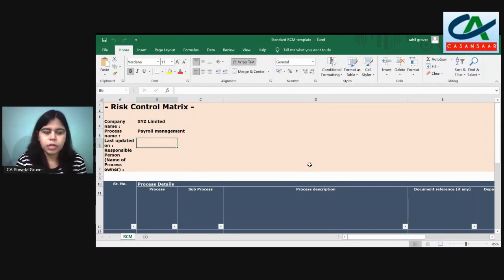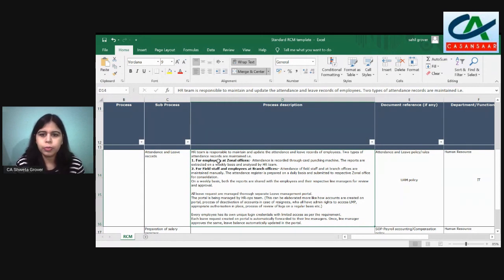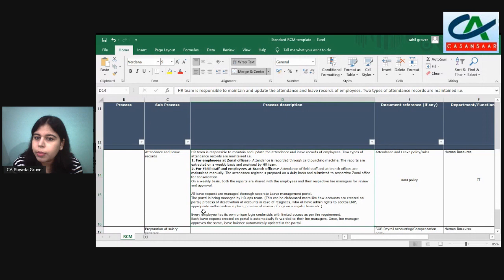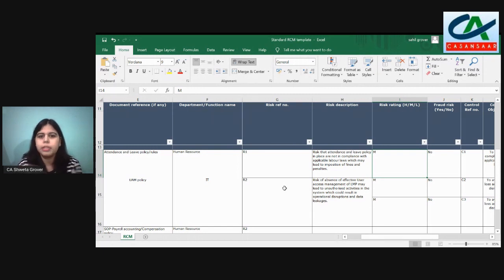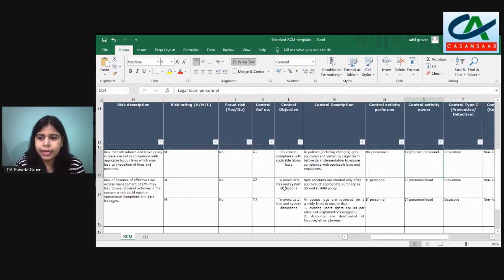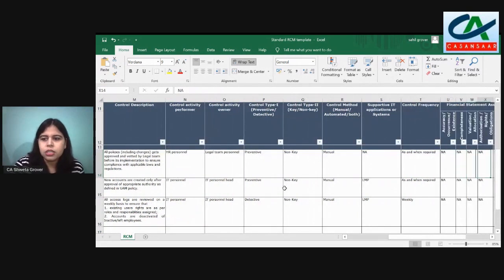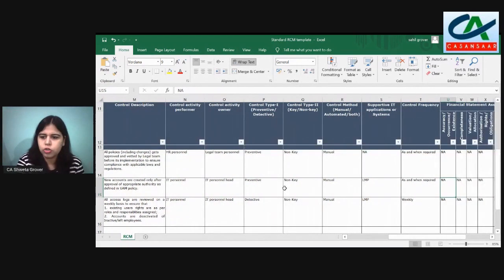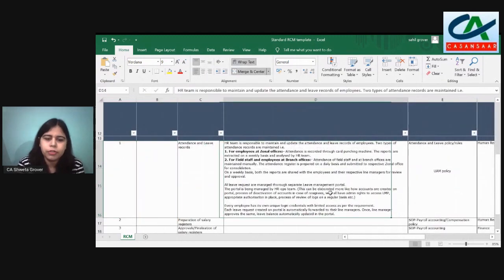Risk and Control Matrix (RACM) in Excel (with practical illustrations) - Part 2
Risk and Control Matrix (RACM) in Excel (with practical illustrations) - Part 2 discussed by CA. Shweta Grover. | Excel Tips and Tricks

Risk and Control Matrix (RACM) - An overview (Part 2)
A Risk and Control Matrix (RACM) is a powerful tool that can help an organization identify, rank, and implement control measures to mitigate risks. A RACM is a repository of risks that pose a threat to an organization's operations, as well as the controls in place to mitigate those risks.

What is a control matrix?

The control matrix is a tool used to analyze a systems flowchart (and related narrative) to determine the control plans appropriate to that process and to relate those plans to the processes control goals